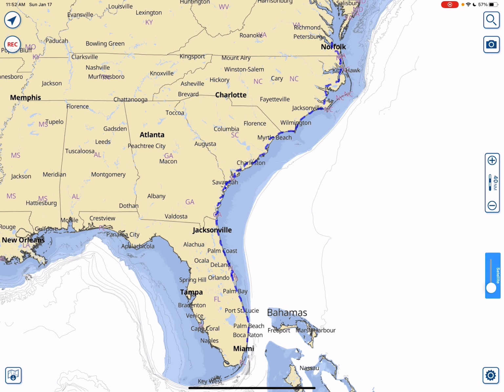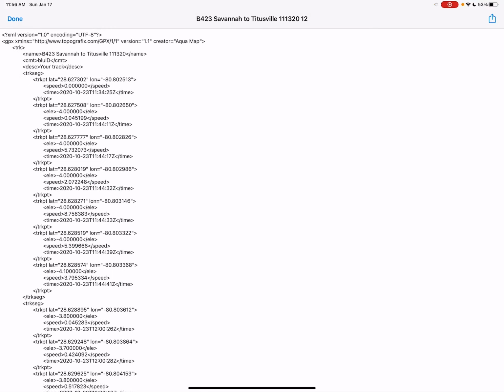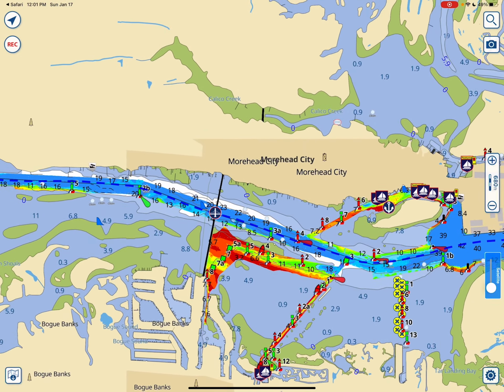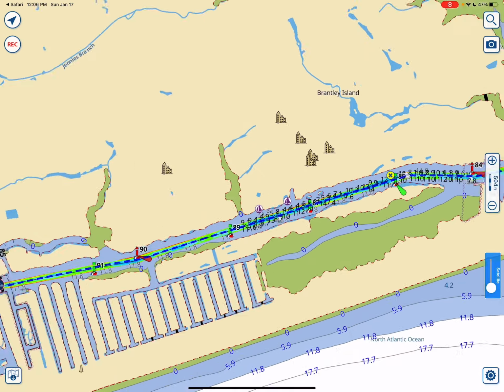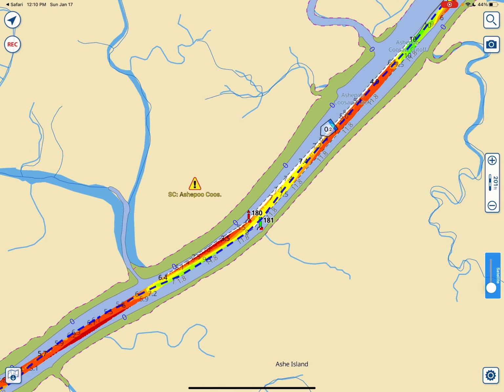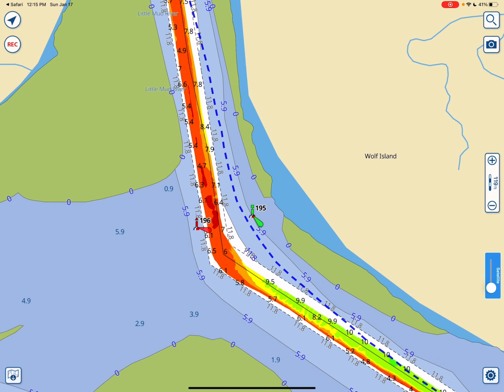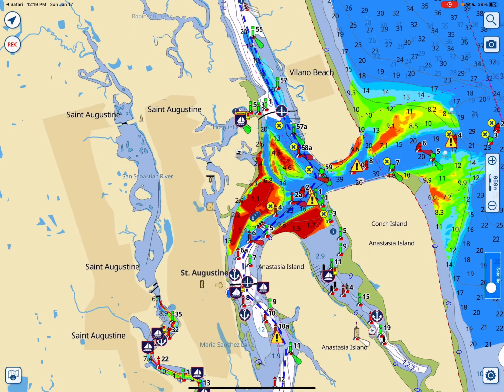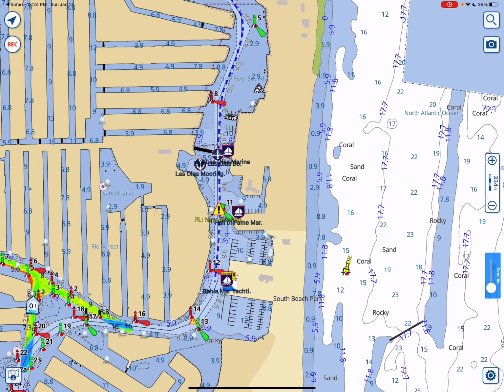How to load and use Bob423 ICW Tracks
A step by step guide for loading and using ICW Tracks with an overview of what to expect on your ICW trip.